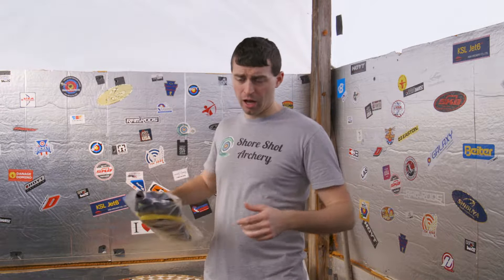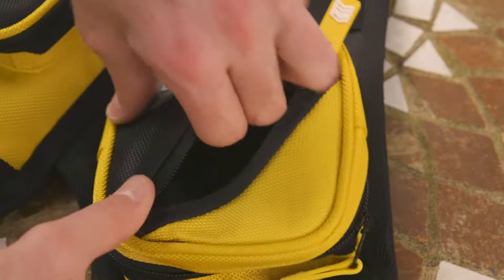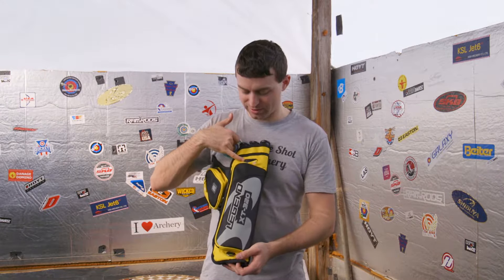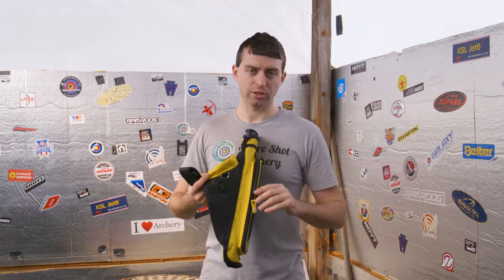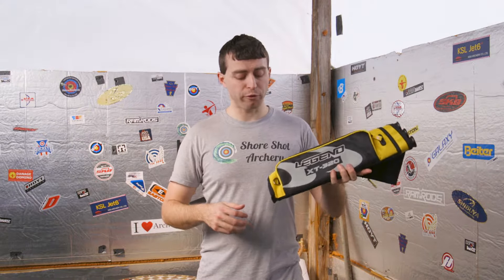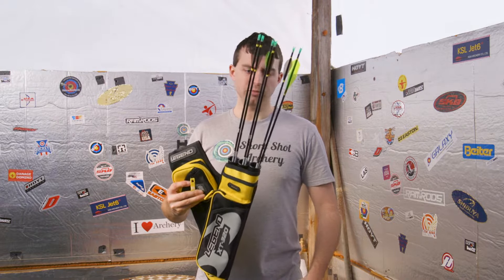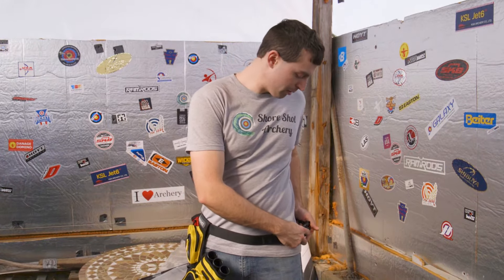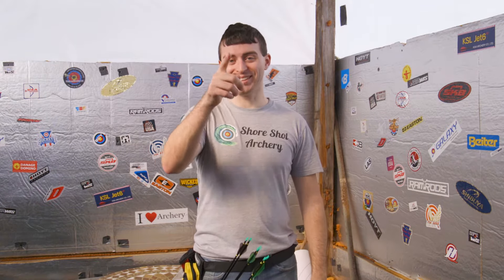Legend Archery XT-320 Quiver First Look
First Look At The Legend Archery XT-320 Quiver. In this video I see how well quiver is made, checkout the available pockets, and even try.